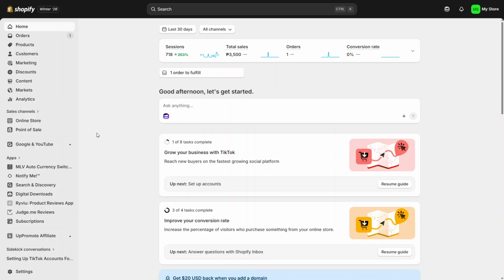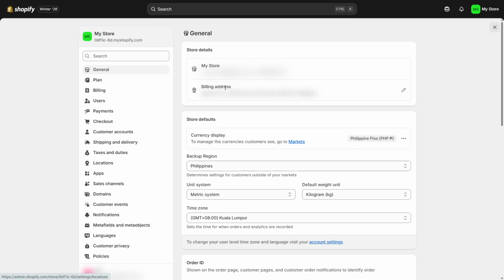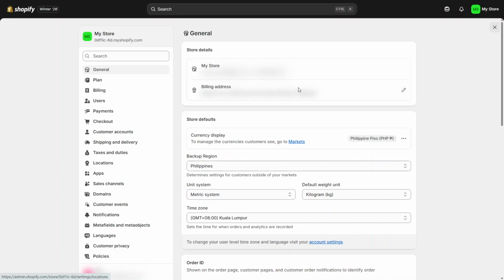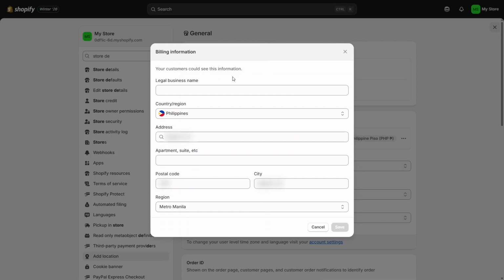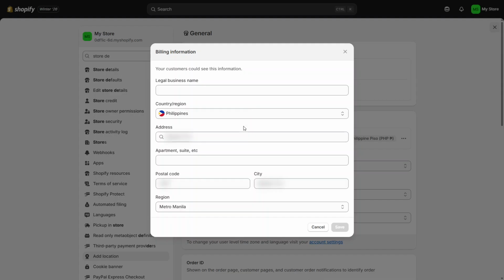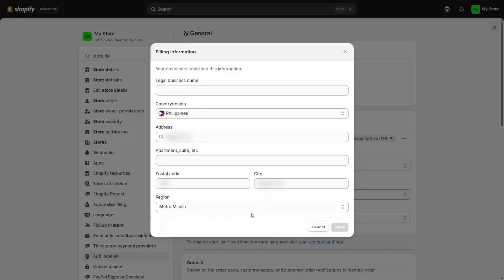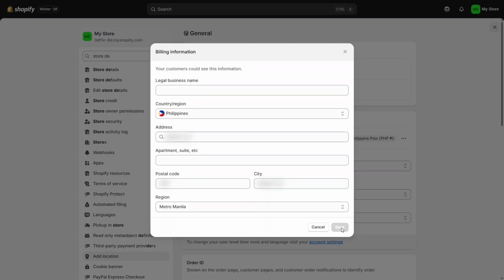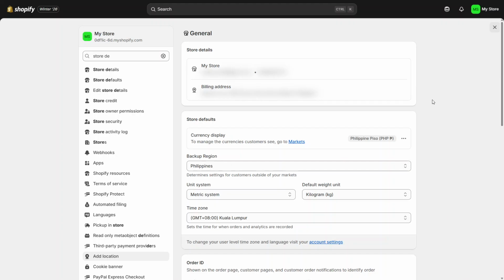How to Change Billing Address on Shopify (2026) | Billing Settings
This video shows how to change billing address on Shopify using the correct method that works in 2026. You’ll learn where billing details are managed in Shopify and how to update your billing address safely from the admin dashboard.
We walk through the billing and payment settings step by step, showing how to edit the billing address linked to your subscription, invoices, and payment method. This is useful if your business address has changed, you’ve updated company details, or invoices are showing incorrect information.
The tutorial matches the current Shopify interface so you can follow along exactly as shown. If older guides don’t match what you see in your admin, this video shows the current, reliable way to change your billing address on Shopify.